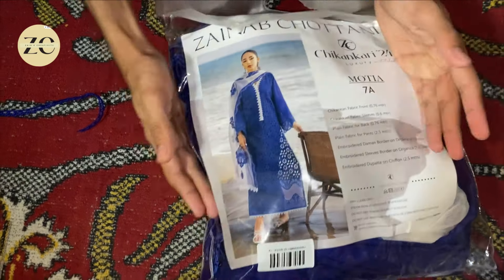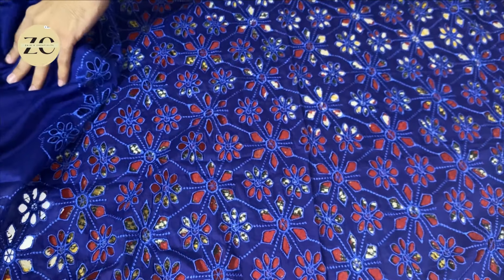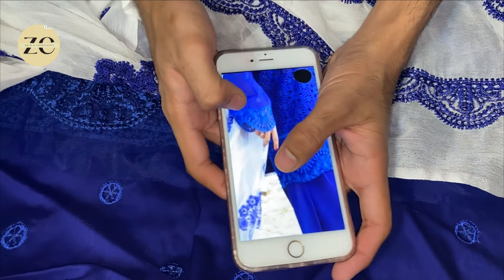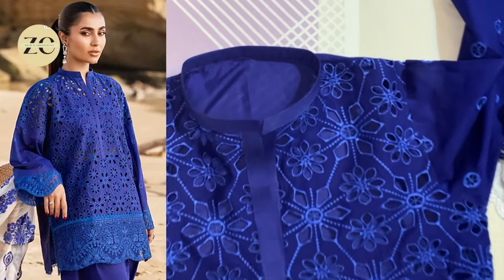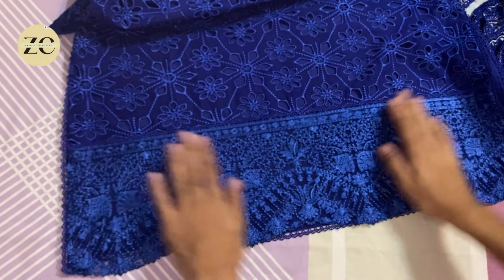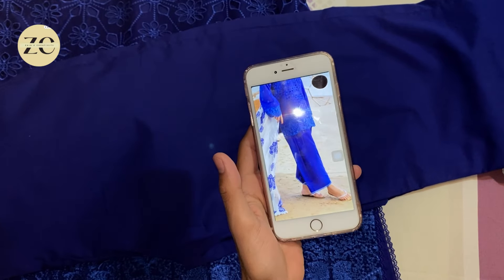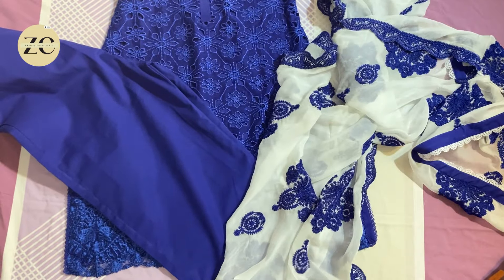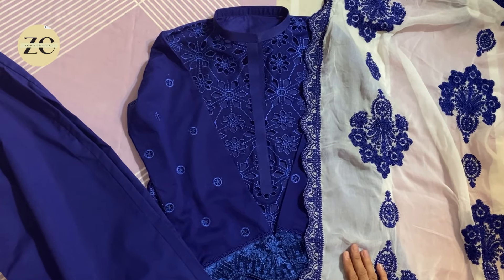ZAINAB CHOTTANI luxury lawn collection ♥️ | chiken kari fabric |♥️ عیدکا جوڑا#youtubeshorts.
Asalamualikum my YouTube family ♥️